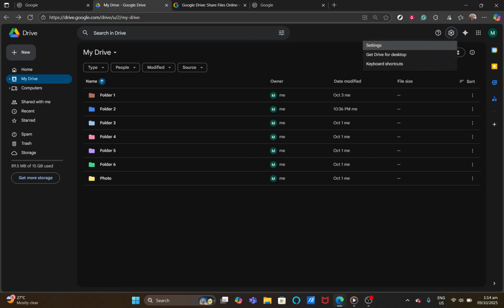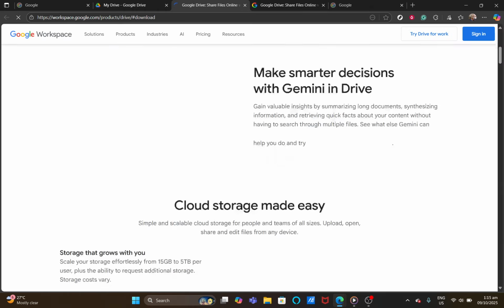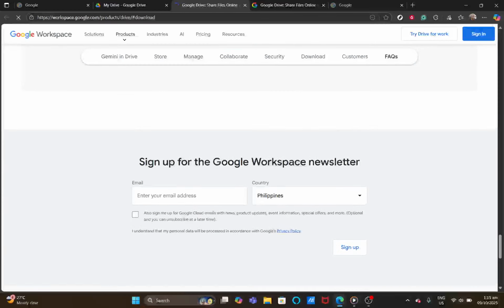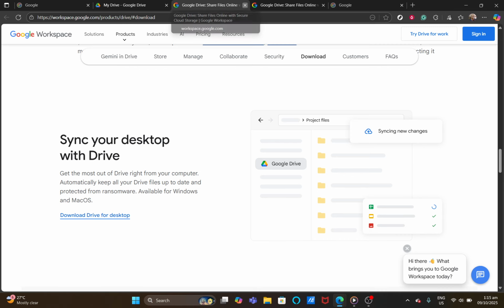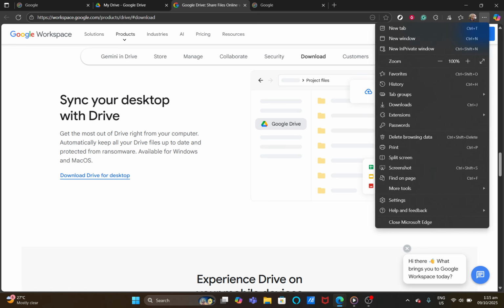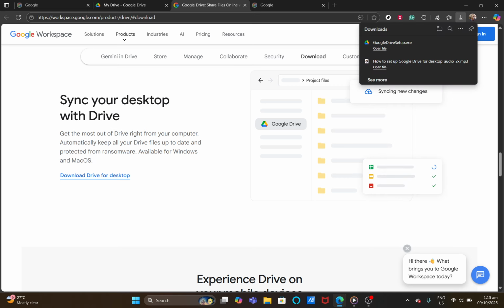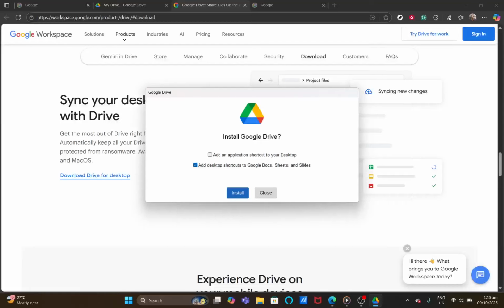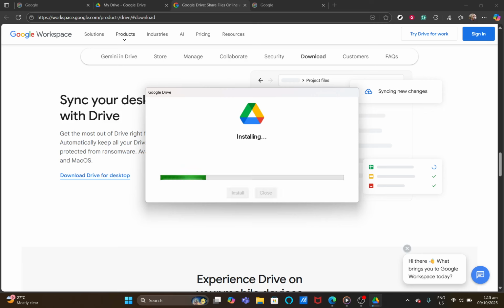How to Set Up Google Drive for Desktop [Full Guide 2026]